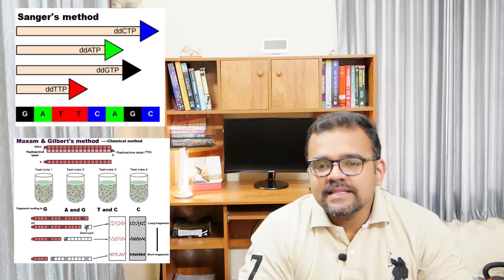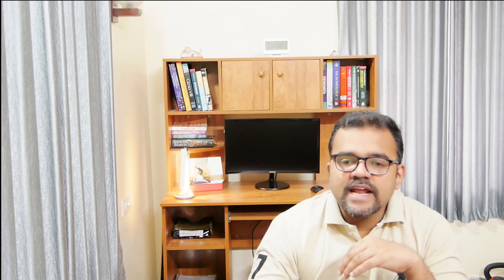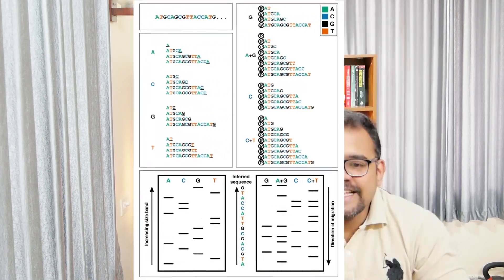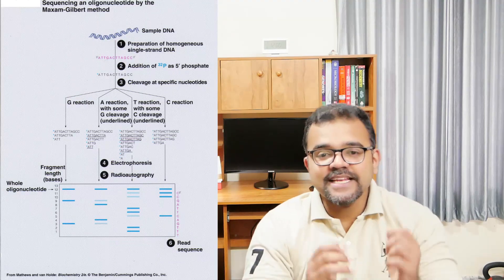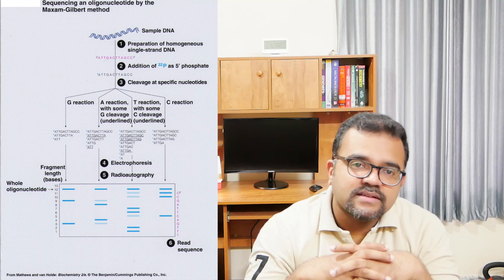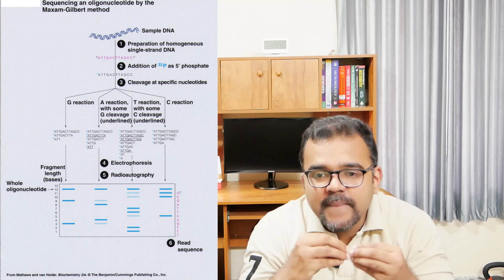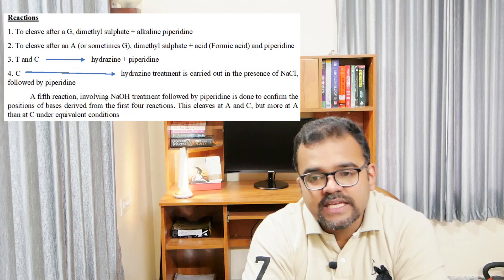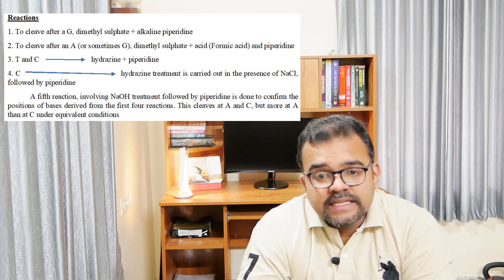DNA sequencing Part 1/Maxam and Gilbert's method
References
1. Genetic Engineering - Principles and Practice, Sandhya Mitra,1996, Macmillan India Ltd.
2. Principles of gene manipulation and genomics.7th Ed, S.B. Primrose and R.M. Twyman, BLACKWELL PUBLISHING.